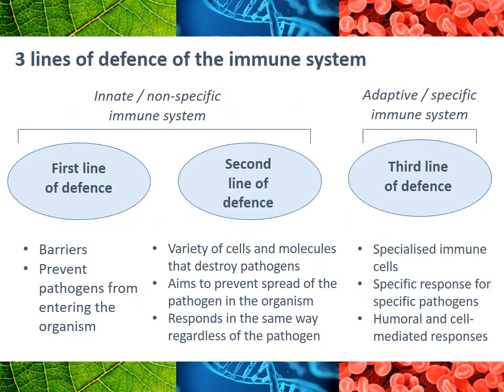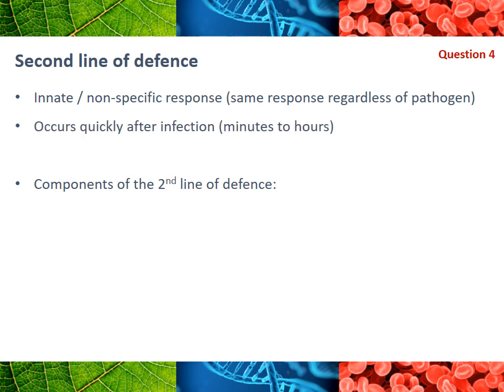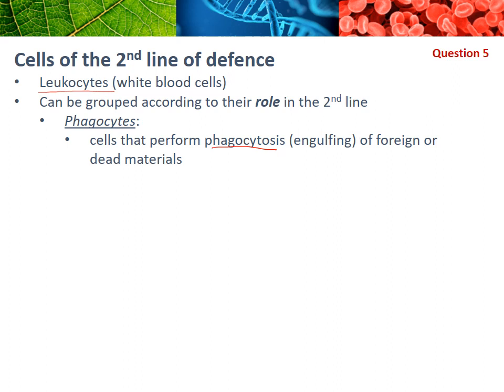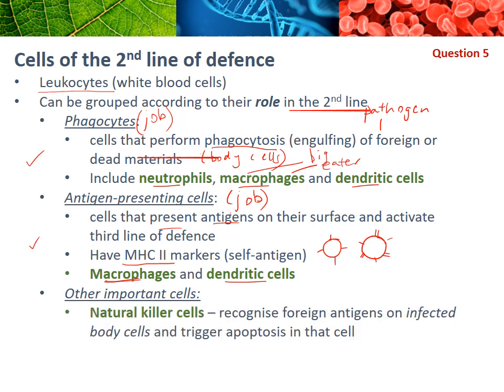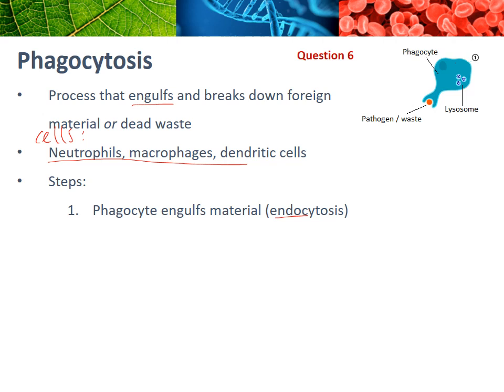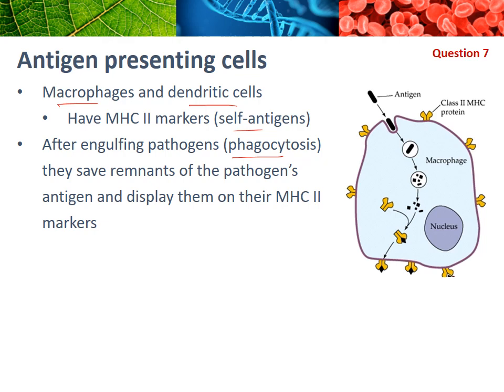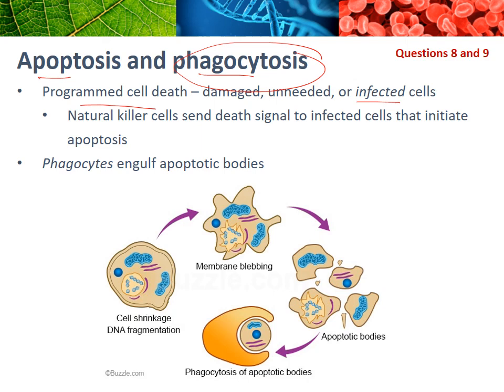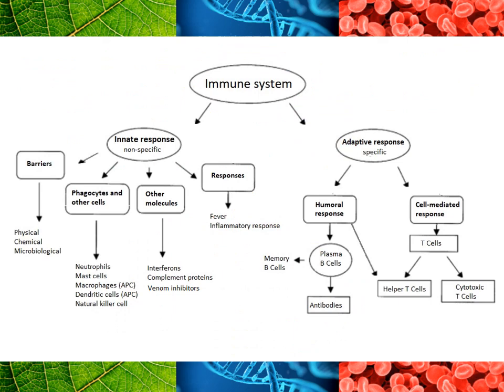Innate Immune Response - Part 1